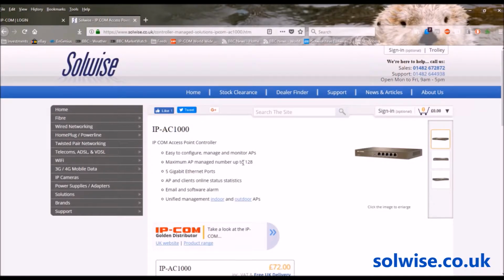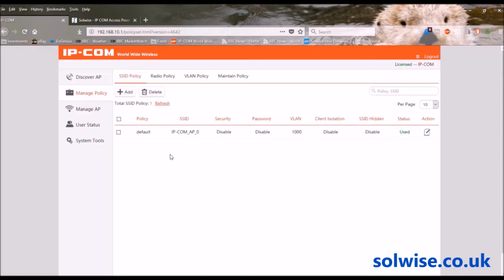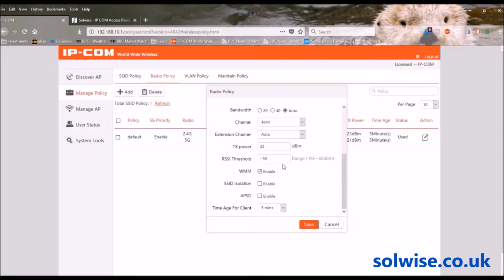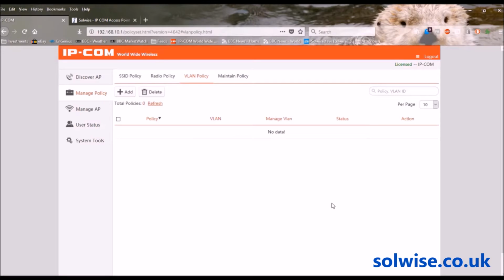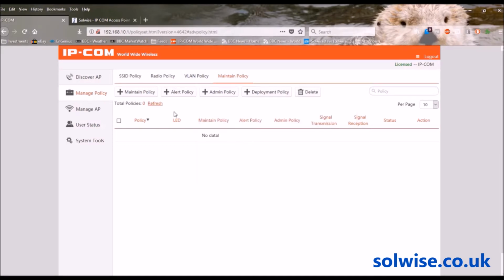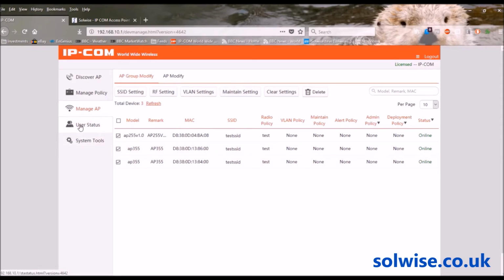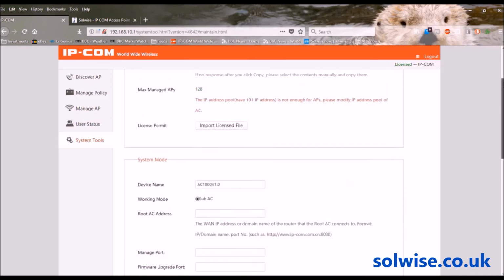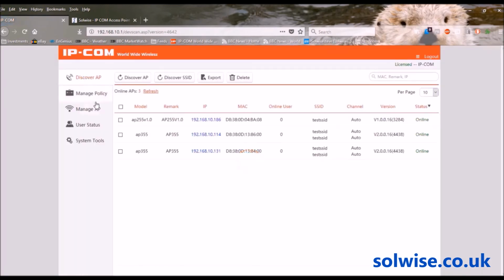Introduction to the IP COM managed WiFi Solution & AC1000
Introduction to the IP COM managed WiFi Solution followed by an overview of the AP Management Controller AC1000.

Video presented by Steve Mace of Solwise.